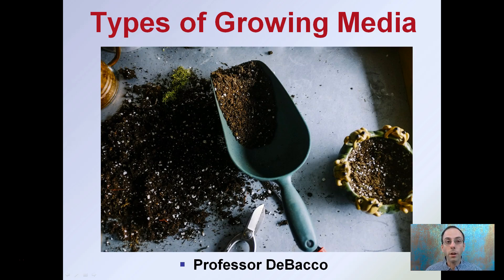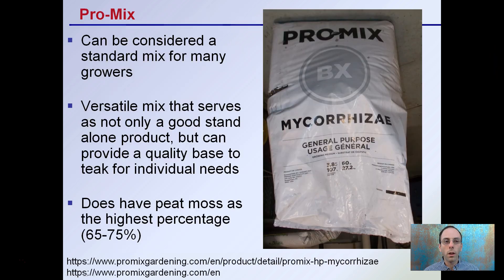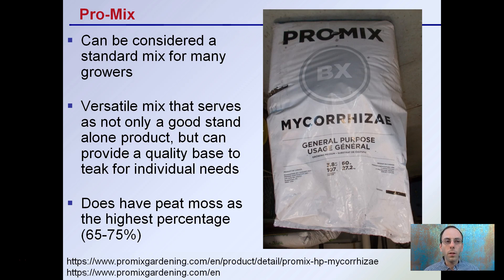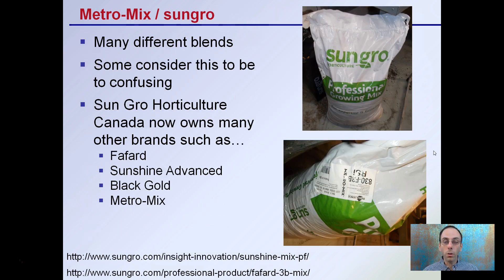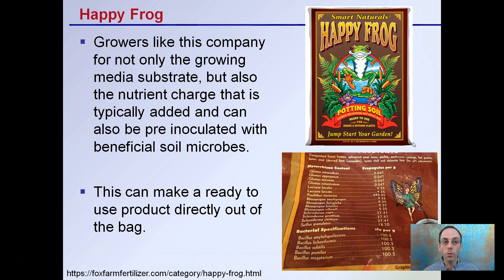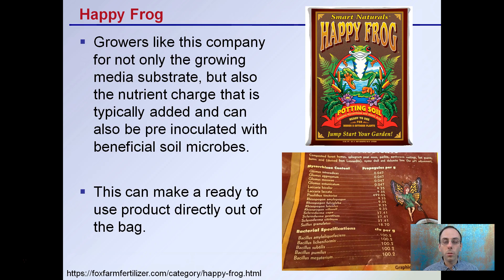Types of Growing Media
Pro-Mix: Versatile mix that serves as not only a good stand alone product, but can provide a quality base to teak for individual needs

Metro-Mix / sungro: Sun Gro Horticulture Canada now owns many other brands

Happy Frog: Growers like this company for not only the growing media substrate, but also the nutrient charge that is typically added and can also be pre inoculated with beneficial soil microbes.

*Full work cited for "Types of Growing Media" can be viewed